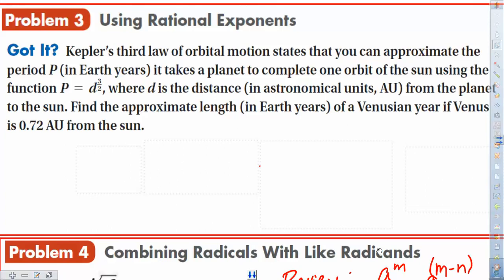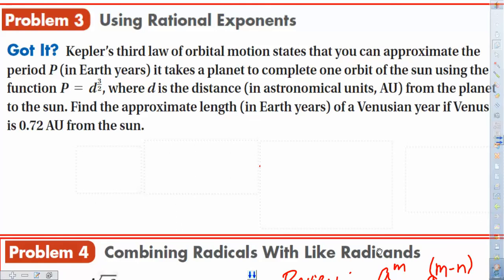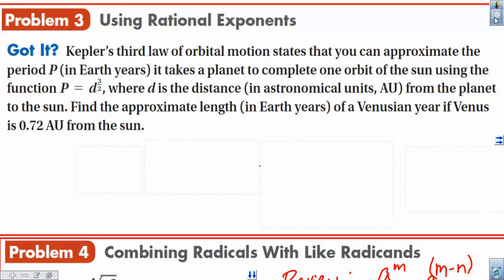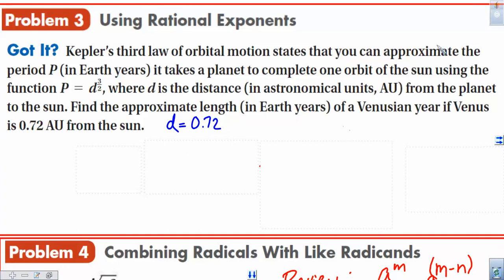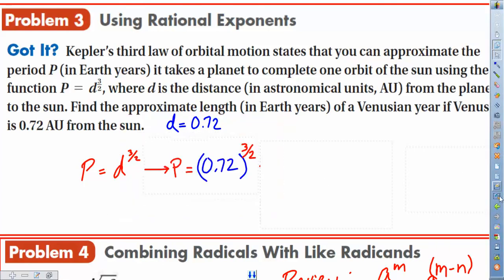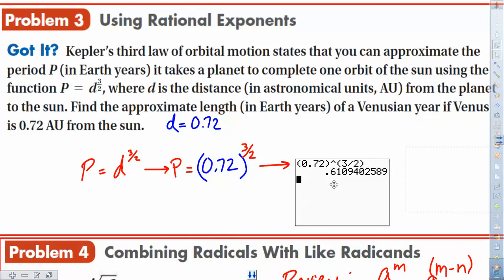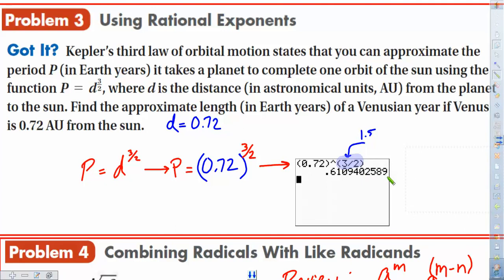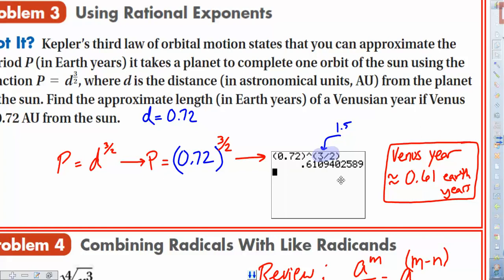6.4 part 3